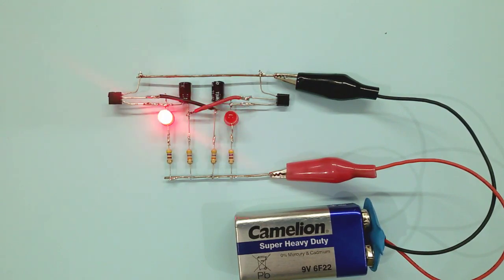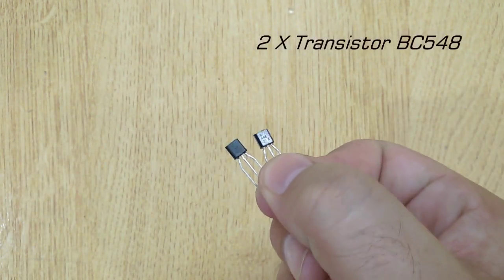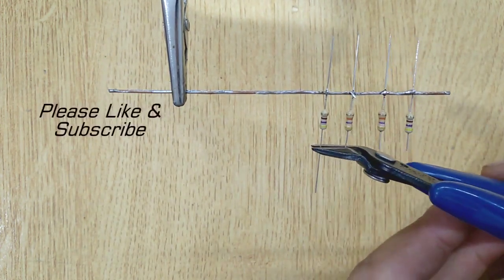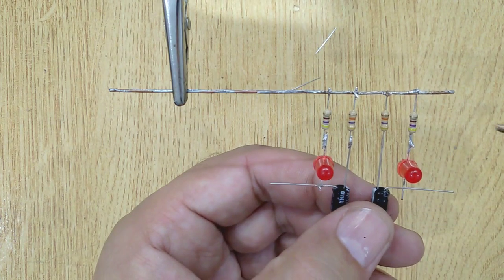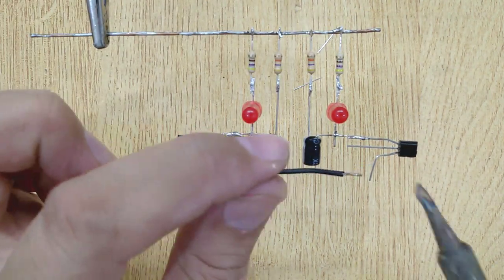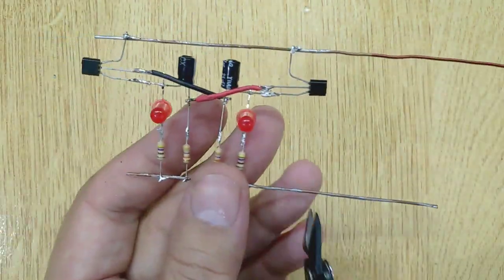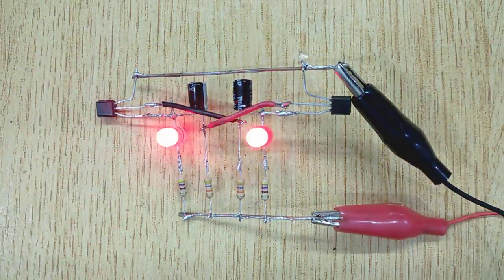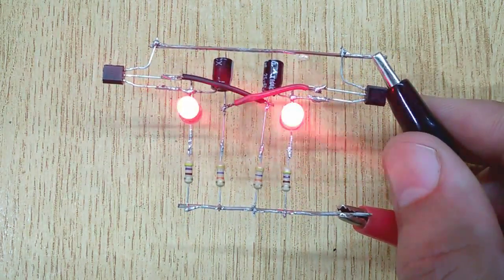How to Make Double LED Flasher | Blinking Lights | LED Blinker